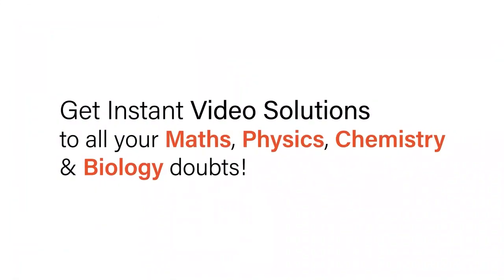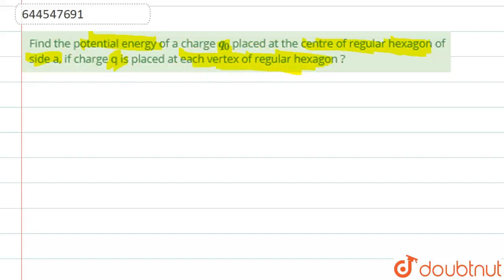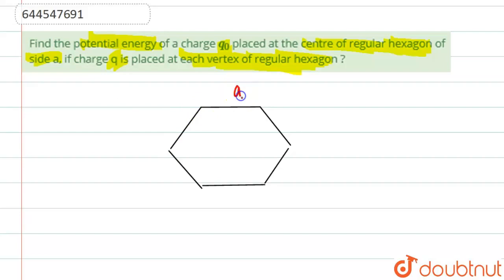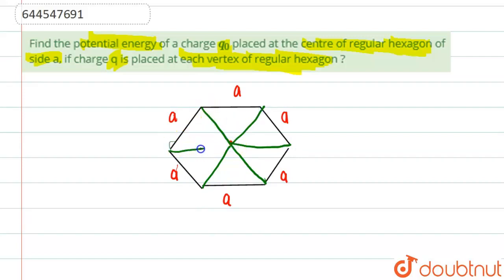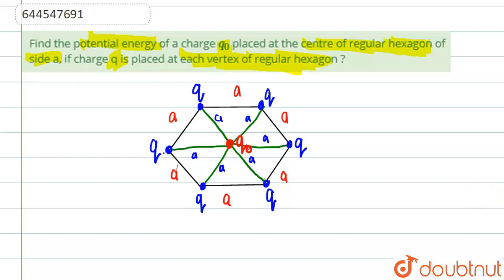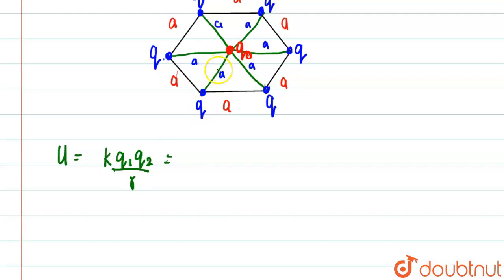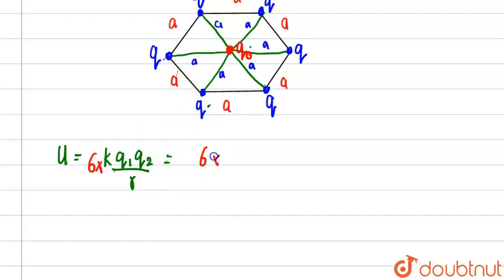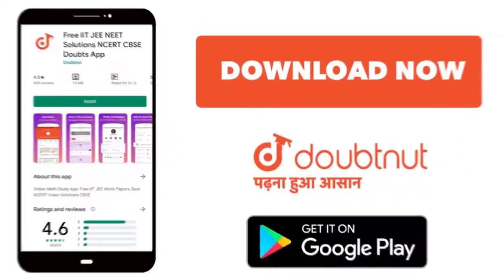Find the potential energy of a charge q_(0) placed at the centre of regular hexagon of side a, i...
Find the potential energy of a charge q_(0) placed at the centre of regular hexagon of side a, if charge q is placed at each vertex of regular hexagon ?
Class: 12
Subject: PHYSICS
Chapter: ELECTROSTATICS
Board:IIT JEE

👉 Have Any Query? Ask Us.